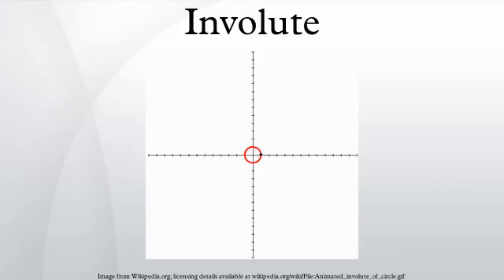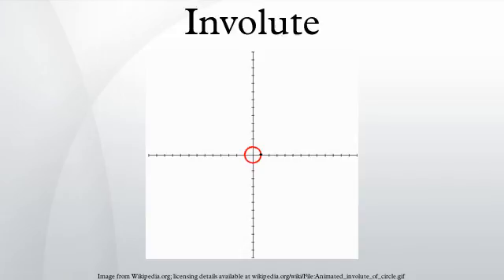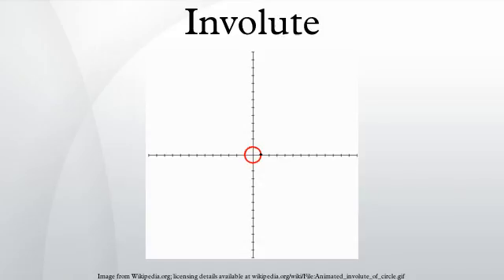Involute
In the differential geometry of curves, an involute is a curve obtained from another given curve by attaching an imaginary taut string to the given curve and tracing its free end as it is wound onto that given curve; or in reverse, unwound. It is a roulette wherein the rolling curve is a straight line containing the generating point. For example, an involute approximates the path followed by a tetherball as the connecting tether is wound around the center pole. If the center pole has a circular cross-section, then the curve is an involute of a circle.
Alternatively, another way to construct the involute of a curve is to replace the taut string by a line segment that is tangent to the curve on one end, while the other end traces out the involute. The length of the line segment is changed by an amount equal to the arc length traversed by the tangent point as it moves along the curve.